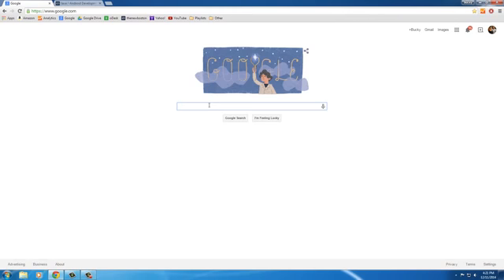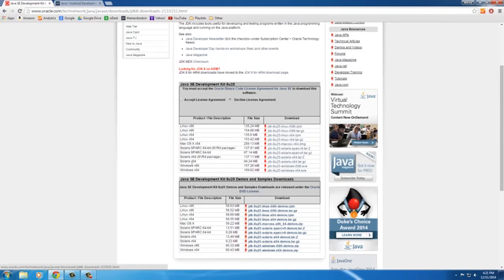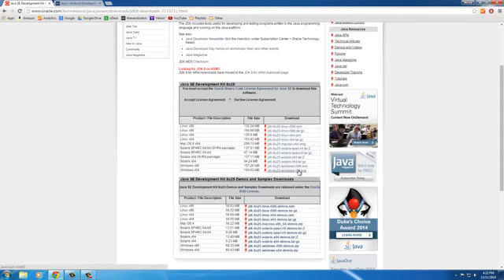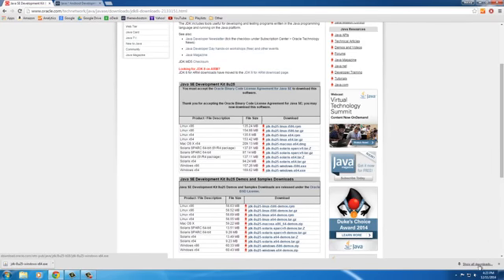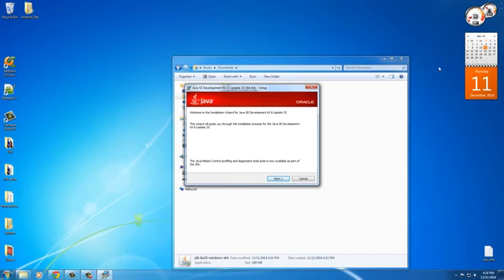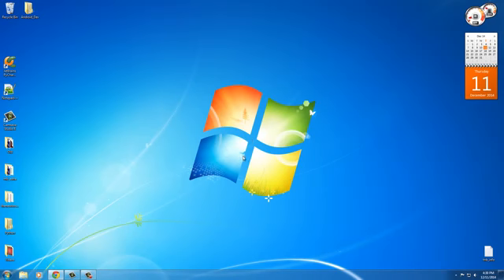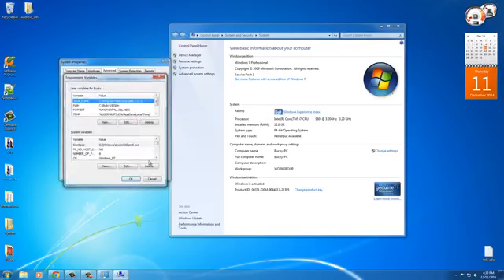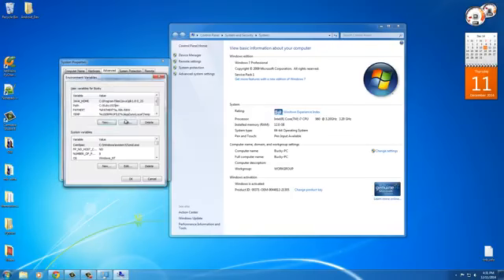Android App Development for Beginners 1 Introduction